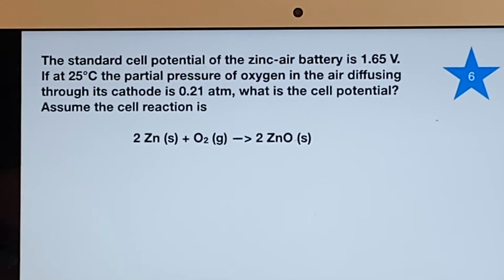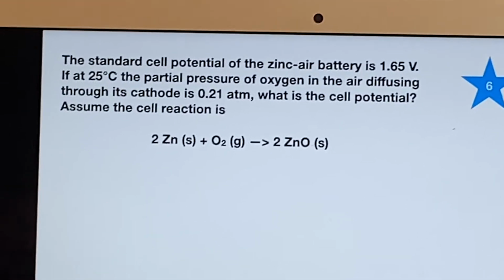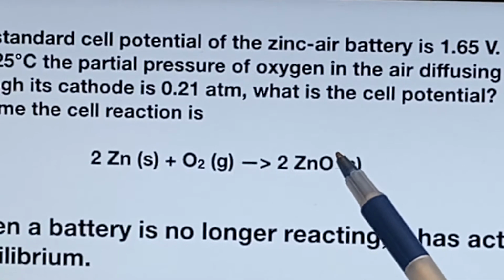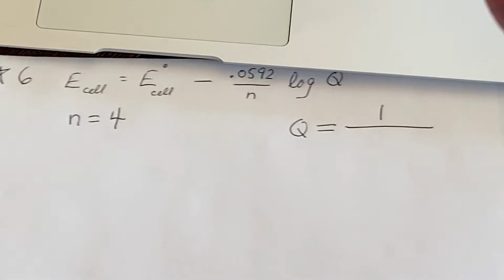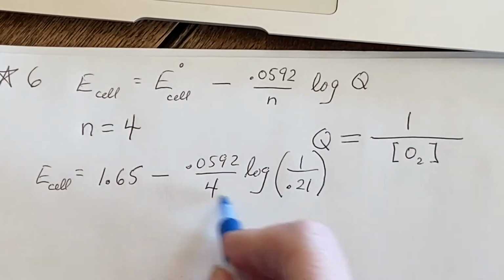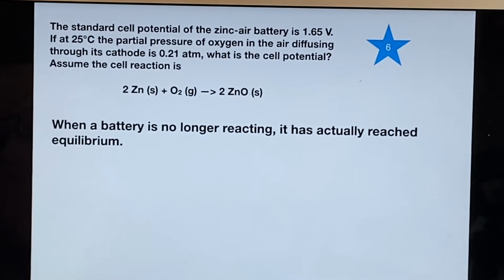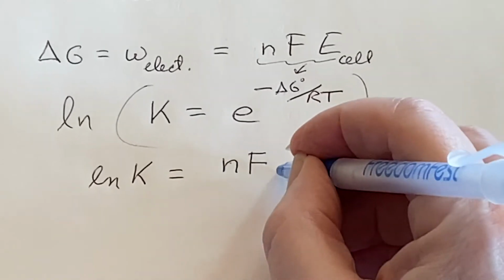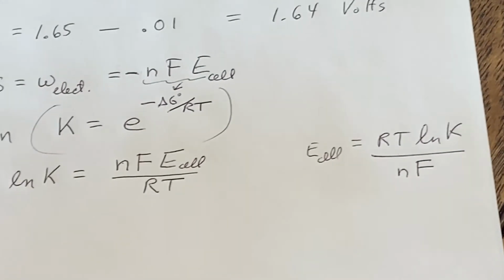UC Merced - LAIR CHEM10, Sec01 - Chapter 17: Standard Cell Potential Problem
Part 12 goes over a problem to understand the standard cell potential of a zinc-air battery.